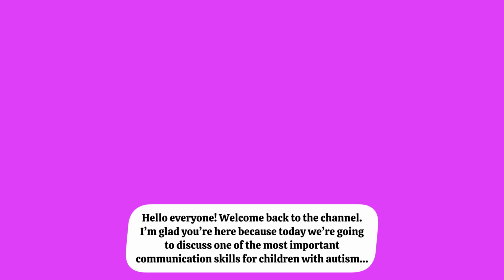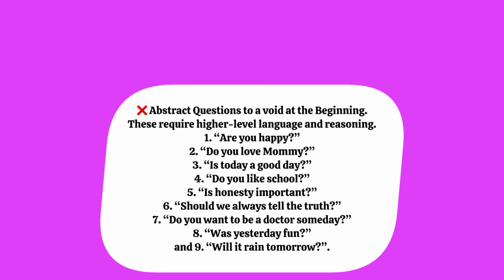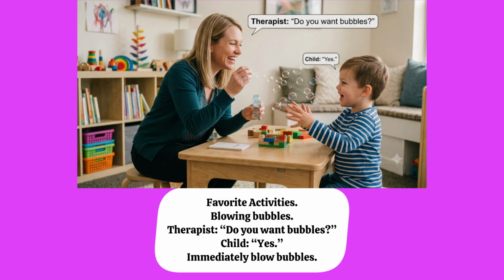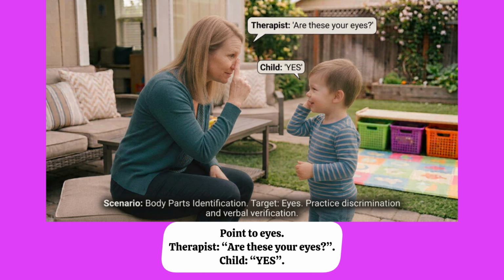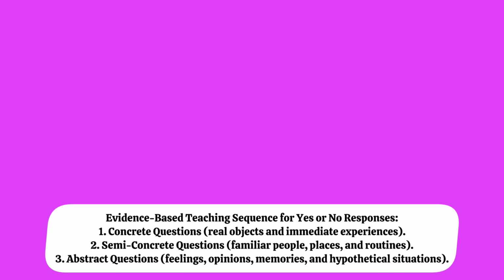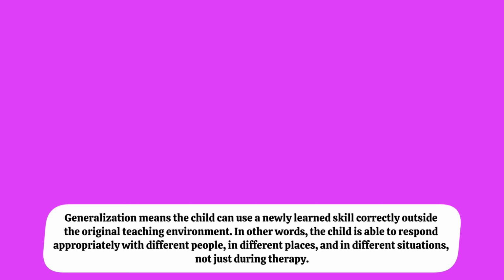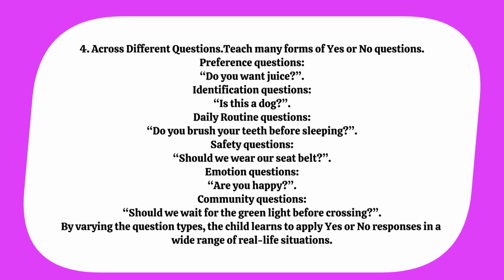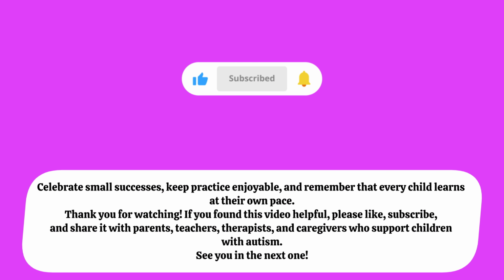HOW TO TEACH YES AND NO TO CHILDREN WITH AUTISM | Evidence-Based ABA Strategies That Really Work!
How do you teach a child with autism to answer “YES” and “NO” questions meaningfully instead of guessing or echoing?

In this video, you’ll learn evidence-based ABA strategies for teaching children with autism how to correctly respond to Yes/No questions using a systematic teaching approach.

This step-by-step guide is perfect for parents, ABA therapists, RBTs, BCBAs, teachers, SPED educators, speech-language pathologists, occupational therapists, and caregivers.

In this video, you’ll learn:

✅ Why teaching Yes/No is an essential communication skill

✅ Prerequisite skills before teaching Yes/No

✅ How to teach “YES” using highly motivating items

✅ How to teach “NO” using non-preferred items

✅ Prompting and prompt fading strategies

✅ Error correction procedures

✅ 10 real-life teaching scenarios with examples

✅ Concrete → Semi-Concrete → Abstract teaching progression

✅ How to promote generalization across people, settings, and daily routines

✅ Practical ABA tips you can immediately use at home, school, or therapy

Teaching children to answer Yes and No is more than teaching two simple words—it helps them communicate their wants and needs, make choices, answer questions accurately, refuse unsafe situations, and become more independent in everyday life.